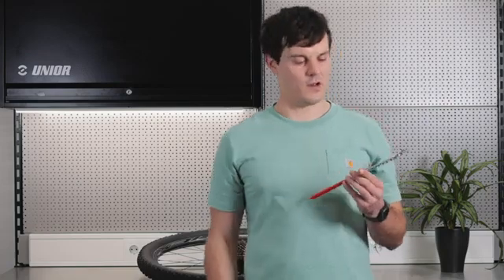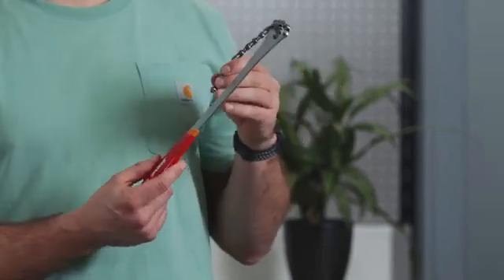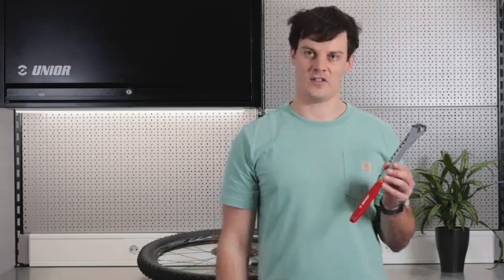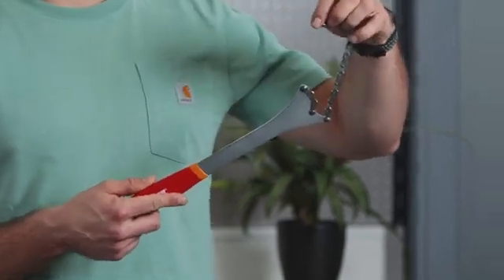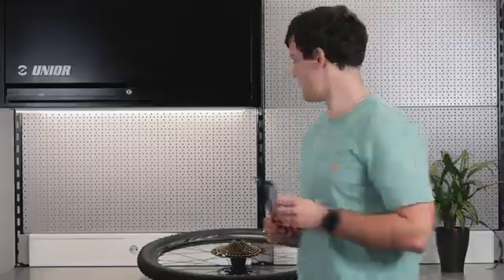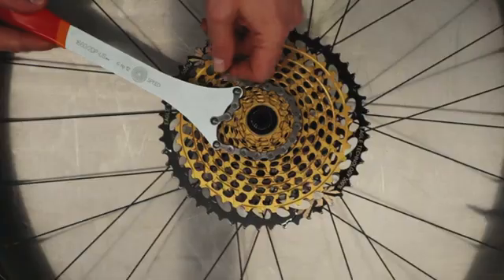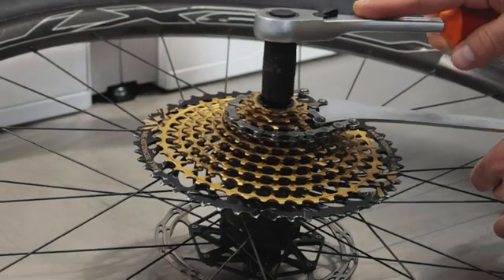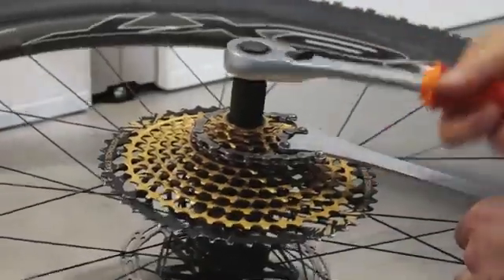Chain whip, multispeed 16602DP Product Overview Unior Bike Tools